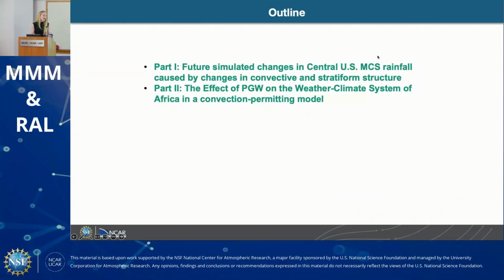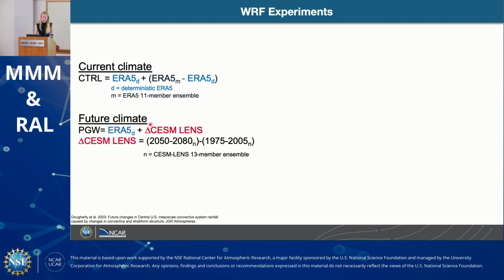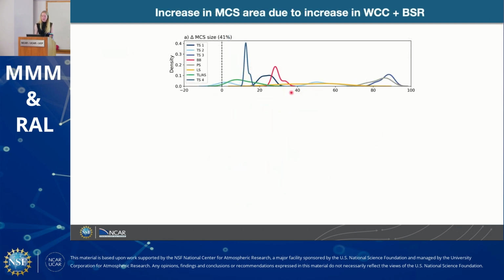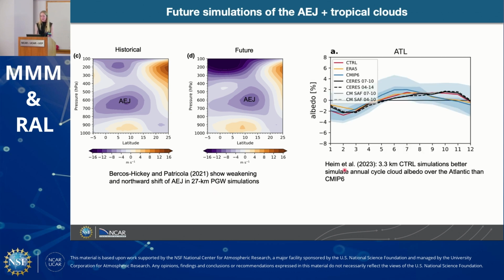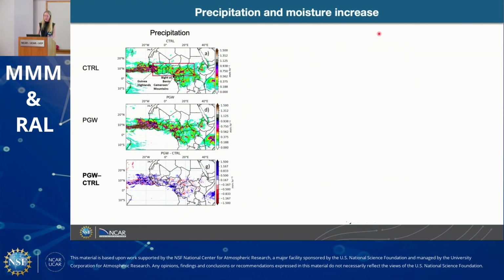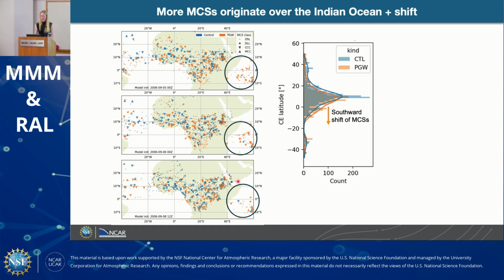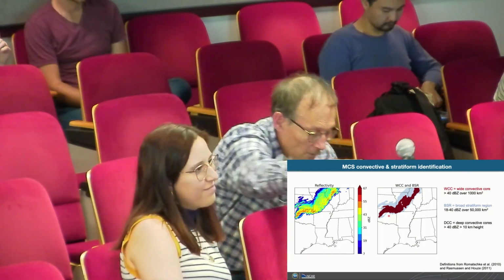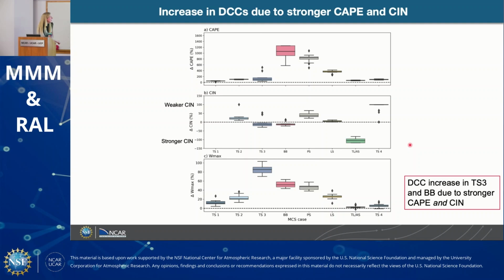Future changes to weather systems in the U.S. and Africa using convection-permitting simulations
Erin Dougherty
NSF NCAR/RAL

Abstract:
Detailed information on how climate change could affect diverse regions of the world is critical to prepare for its impacts. Convection-permitting model (CPM) simulations are suitable for regional analysis, as they more effectively resolve topography, microphysical features, and mesoscale flows. Used in conjunction with climate model warming scenarios, CPMs can provide insight into how climate change could affect mesoscale weather in specific regions. Here, CPMs are used to study weather systems in different parts of the world: 1) an ensemble of WRF simulations of mesoscale convective systems (MCSs) in a current and future climate over the Midwest U.S. and 2) MPAS-A simulations of weather systems over Africa in a warmer climate.

In the first study, we create a WRF ensemble of 192 historical and mid-century simulations forced by ERA5 and the Community Earth System Model (CESM1) Large Ensemble (LE) under RCP8.5. These simulations are used to study the variability in MCS structure and how that contributes to future rainfall changes in the Midwest. Projected increases in MCS rainfall from wide convective cores have a smaller spread in the future than deep convective cores and broad stratiform regions, highlighting the use of ensembles for quantifying future uncertainty. In the second study, future changes to weather systems in Africa are explored using MPAS-A with an end-of-century warming scenario (SSP3-7.0) from CESM2-LE applied.  We find that the African easterly jet and monsoonal flow strengthen in a warmer climate, with an increase and equatorward shift in precipitation. Future warming also affects MCSs in this region. Results gleaned from these studies can help communities prepare for the future impacts of climate change on water resources, agriculture, and livelihood.